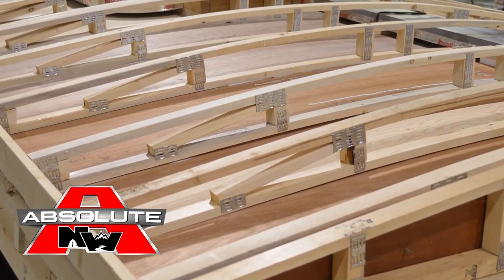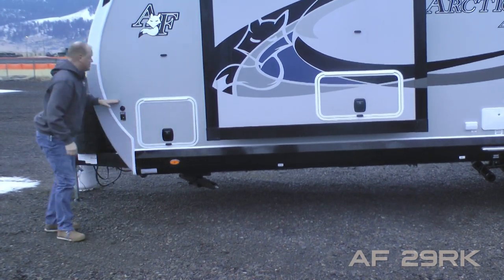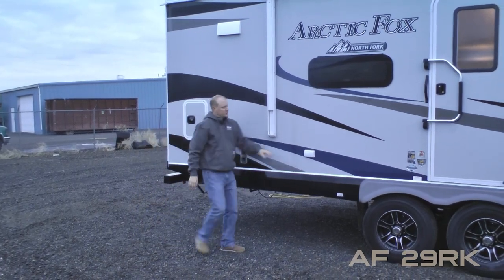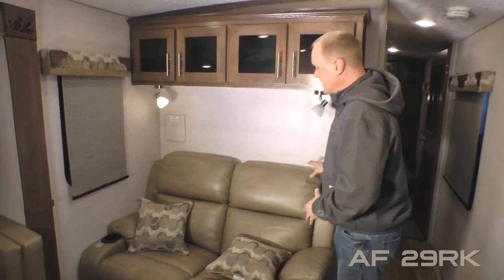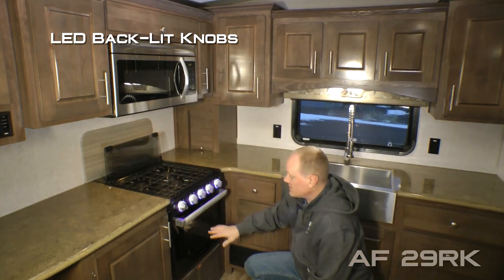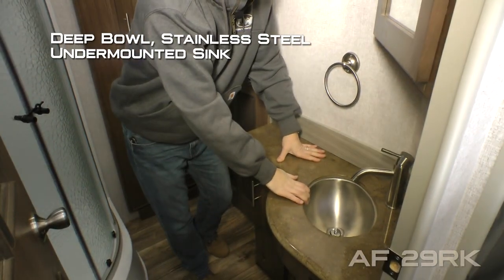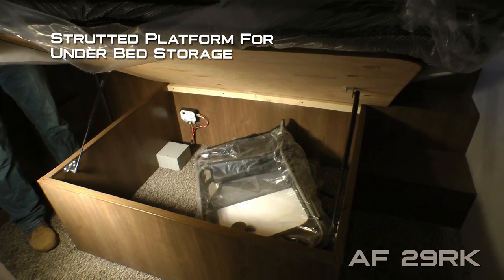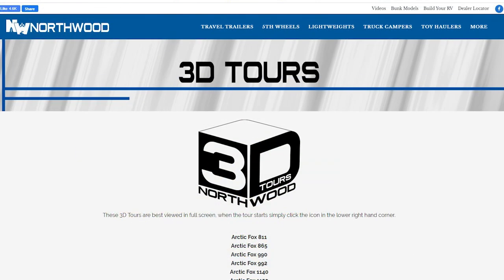Quick Tour of the 2021 Arctic Fox 29RK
Come take a look at the unique features of the Arctic Fox 29RK!